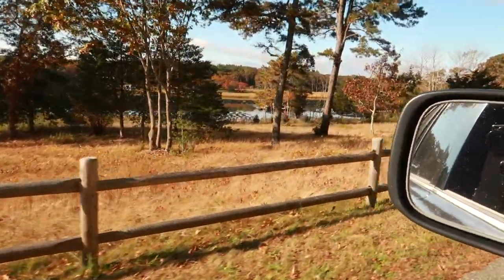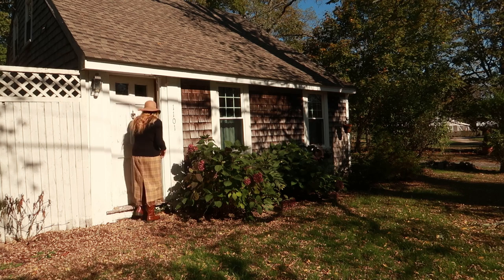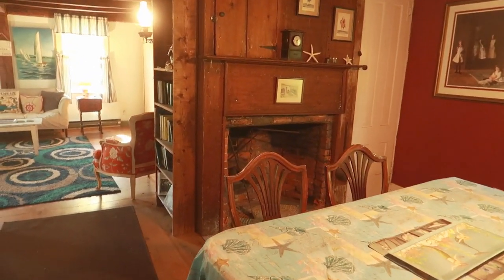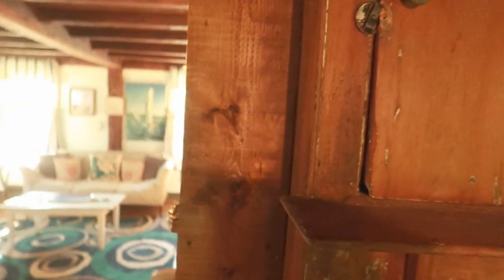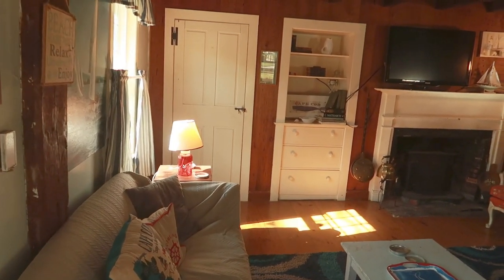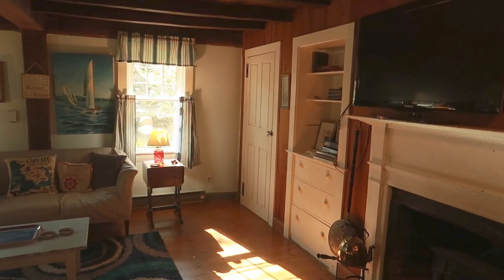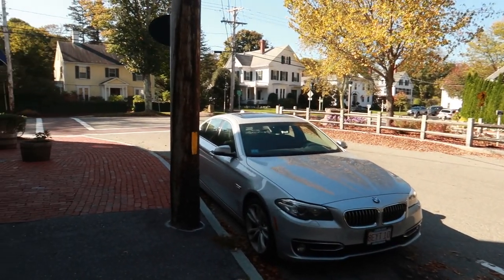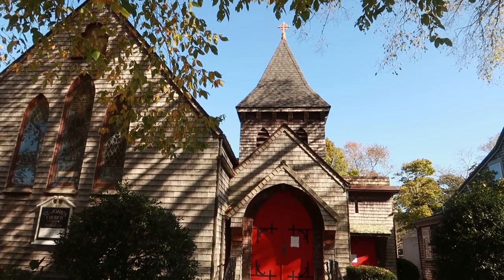Tour a 300 Year Old Cape Cod Cottage | Thrift Shopping in New England | Wedgewood plate | Fall color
Today we are going into the Village to tour a 300 year old authentic Cape Cod Cottage. We'll also stop at the local Charity shop and find some things including wonderful Wedgewood Jasperware in blue and green.

I'm happy to share my 'surprise' tour with all of my new followers to celebrate 1000 followers. It's a virtual party. See the Autumn Colur and fall foliage in my New England Village.